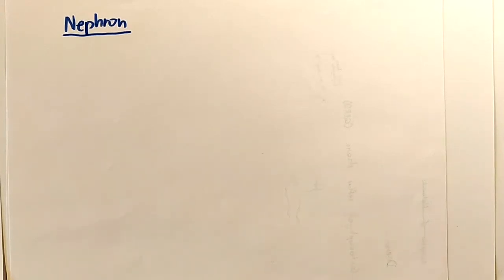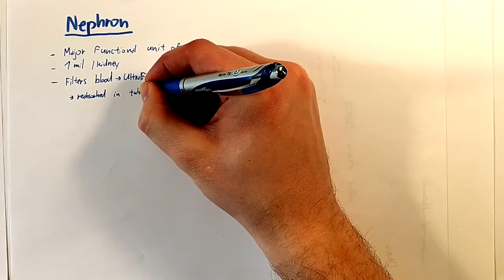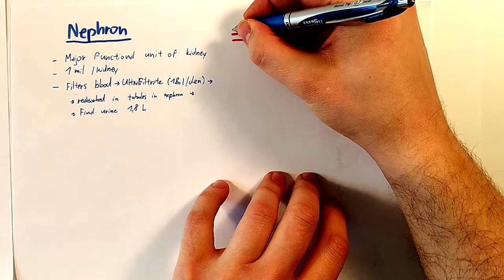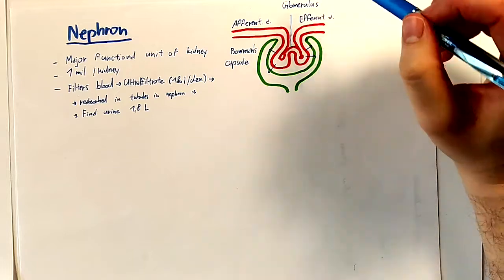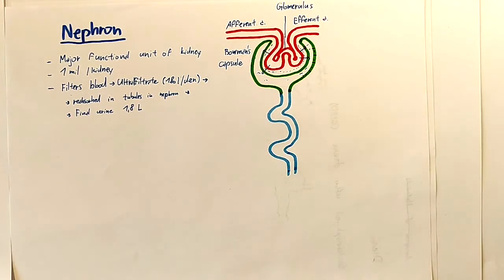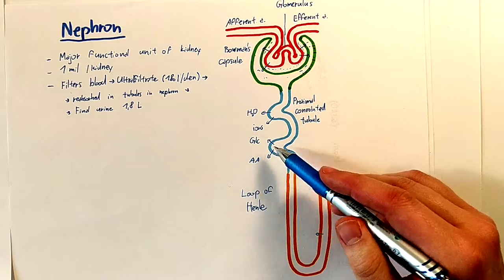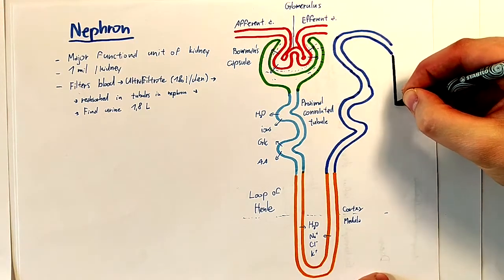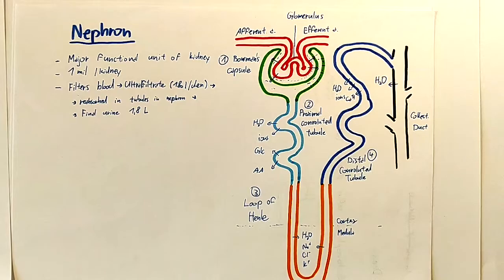Urinary system - Nephron pt.1